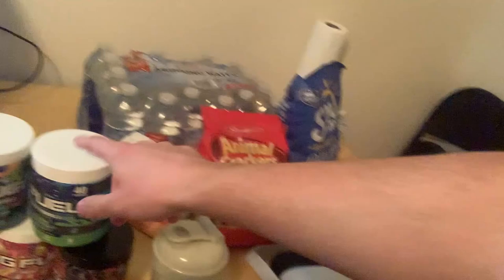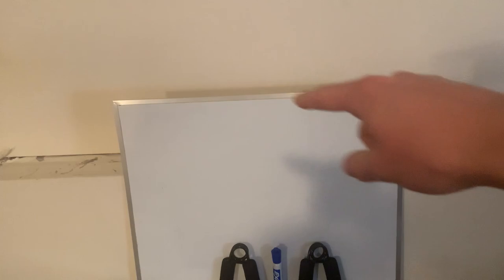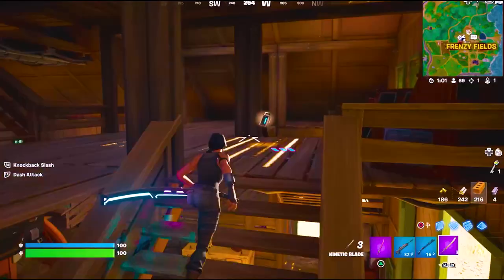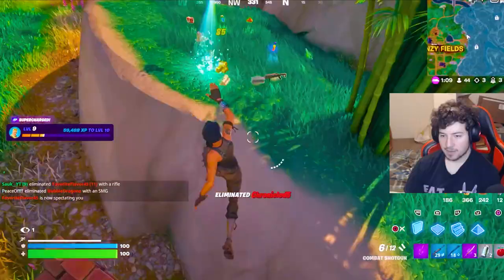I moved into a Fortnite Bunker room ($5,000 Gaming Set-up Tour)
Today's video I will show you my $5,000 Fortnite set-up tour. We than Play a Fortnite game! Enjoy :)
If you enjoy this,